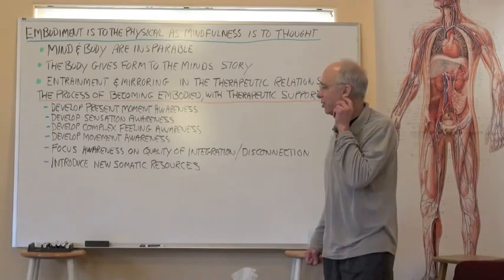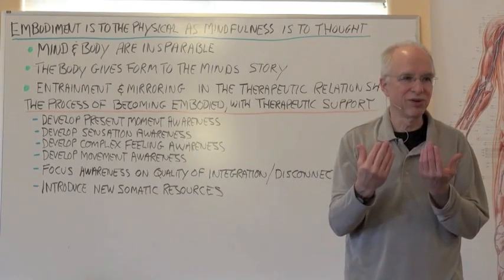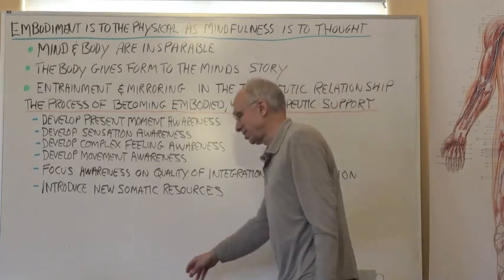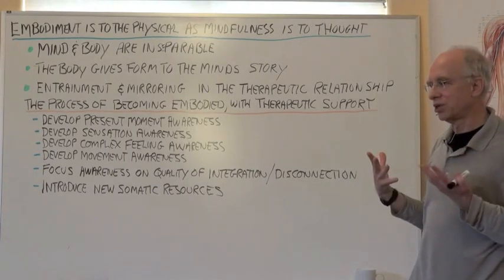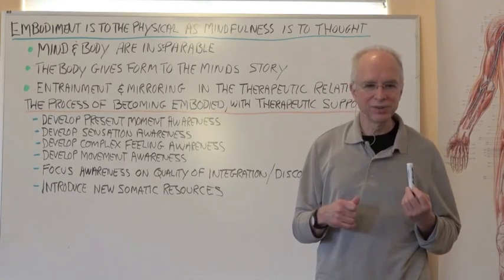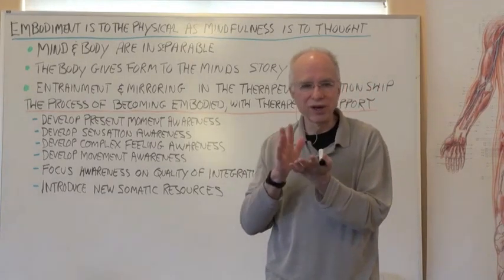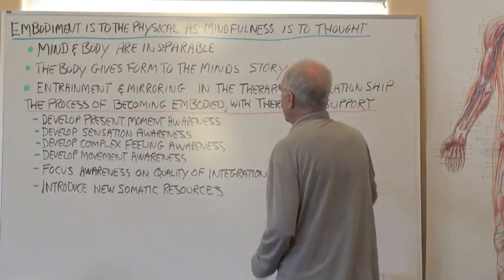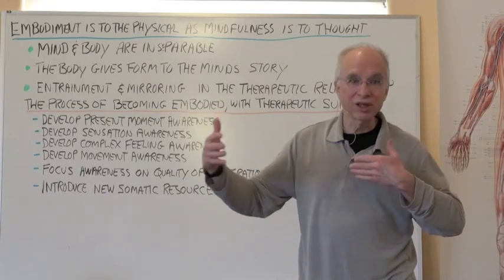Embodied Awareness & Resources.mov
Bill Bowen lecture on embodied awareness in resource based somatic psychotherapy